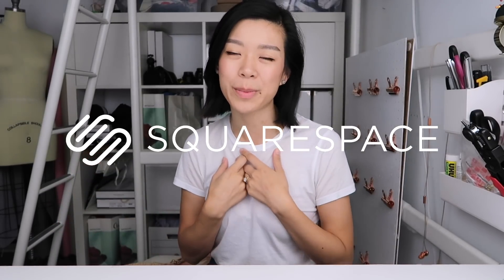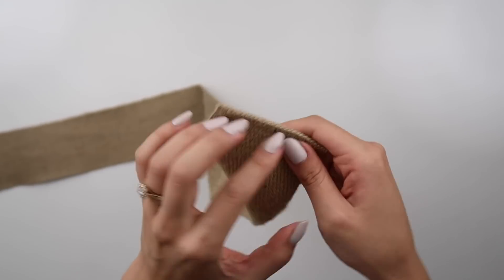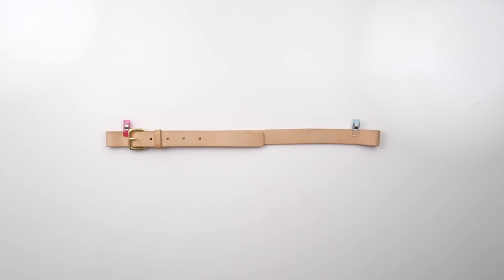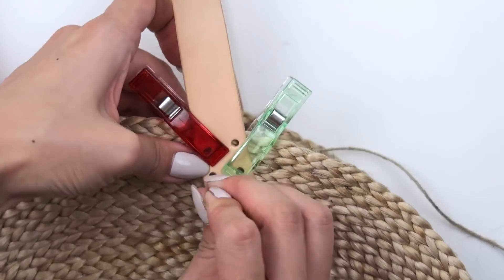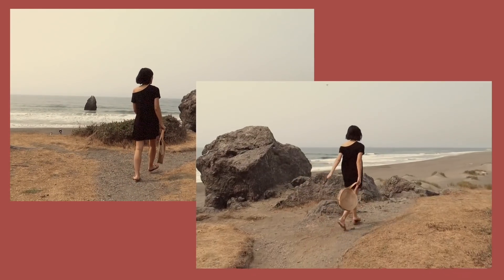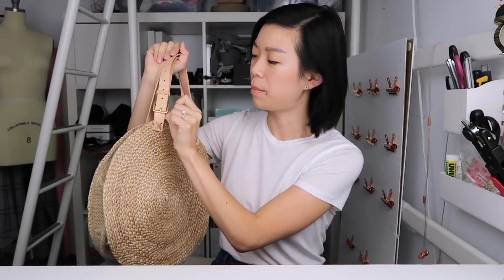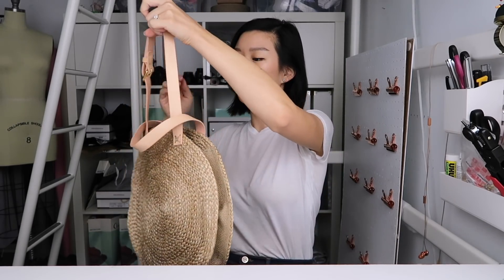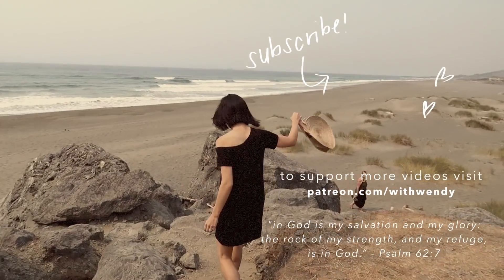HOW TO MAKE A STRAW BAG | WITHWENDY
Here's a really easy diy straw bag! I'll show you how I made mine and where you can get your supplies.